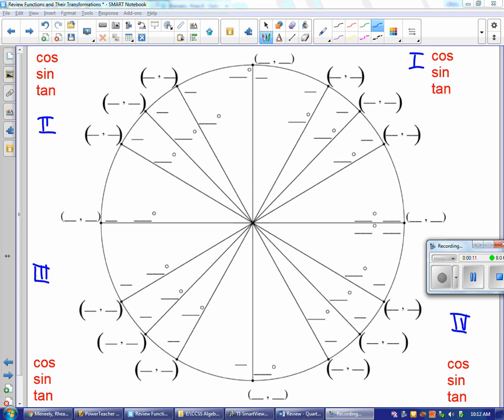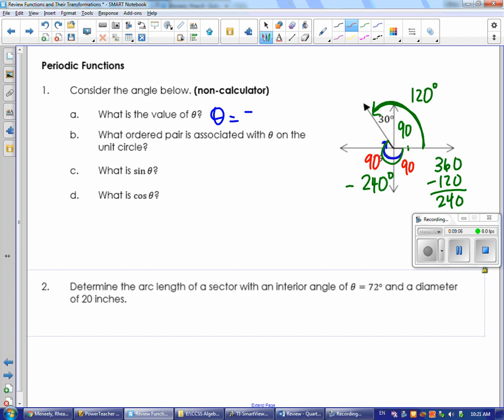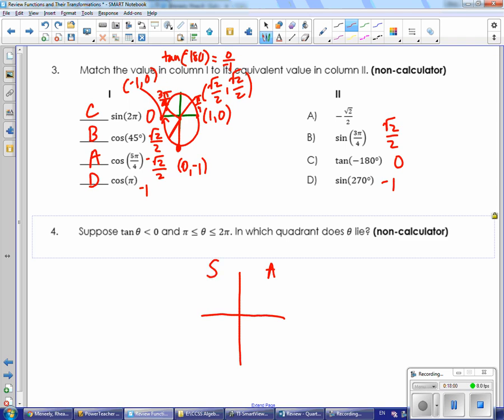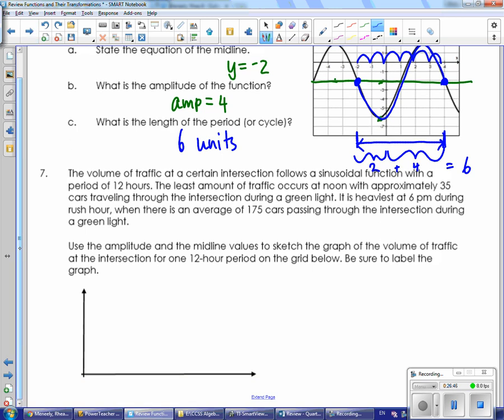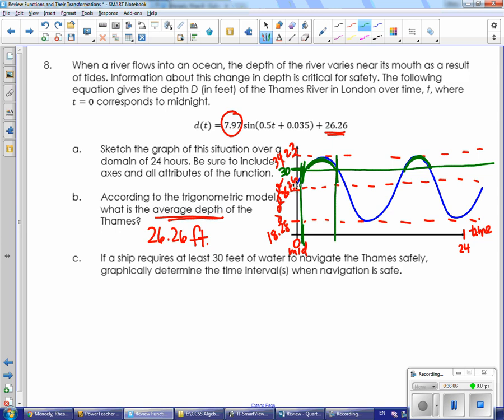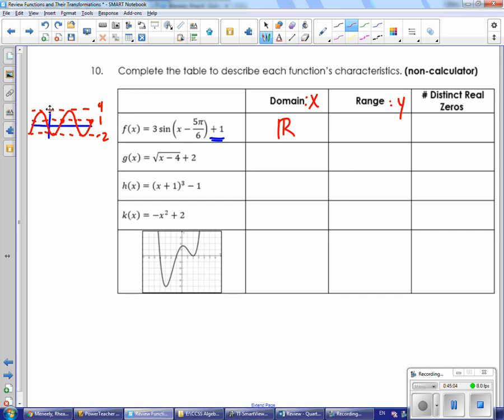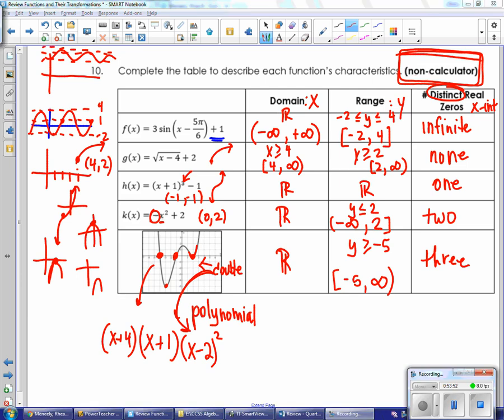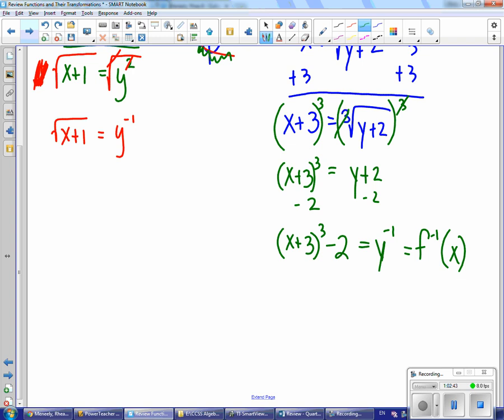Tutorial Algebra 2 Q3 Review